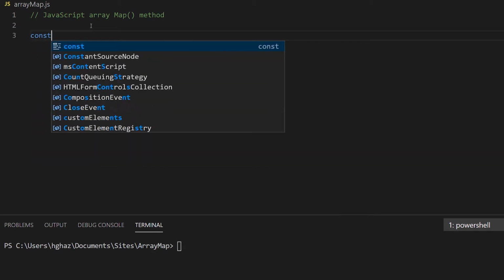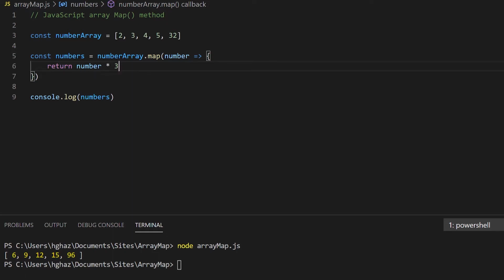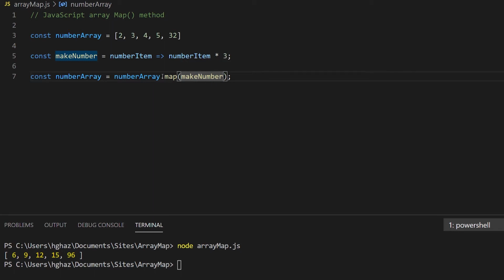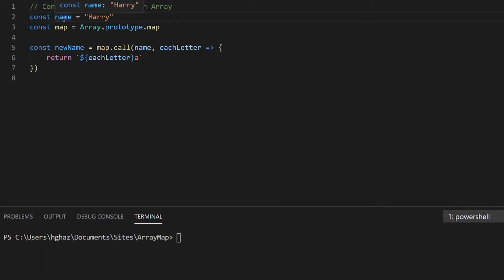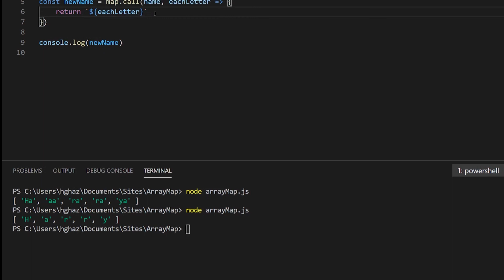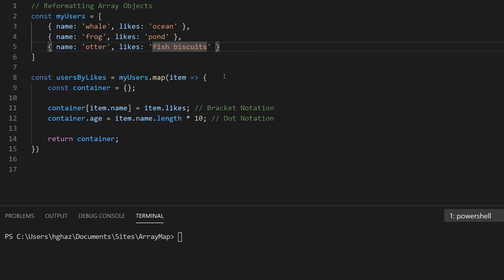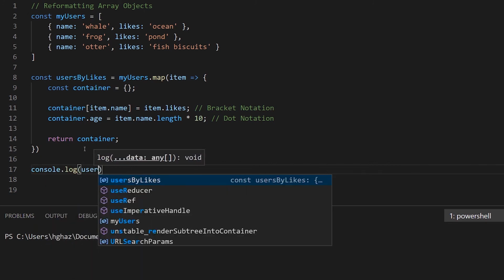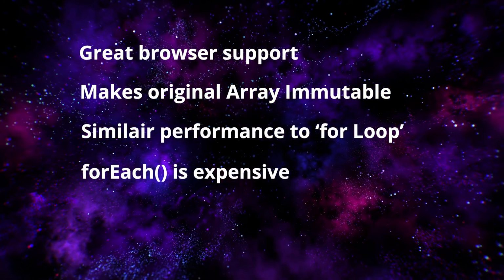Map Arrays Made Easy: A Beginner's Tutorial in JavaScript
Are you looking to improve your frontend web development skills? Then, get ready to take your coding game to the next level with our comprehensive tutorial on the JavaScript Array Map method! In this video, we'll teach you all about the power of Array Map, and how it can be a game-changer for working with data/APIs in web development. You'll learn how to use this important method to manipulate arrays with ease, and how it can help you build more dynamic and interactive web applications. So, whether you're a beginner or an experienced developer, join us and discover how to start using Array Map today to supercharge your frontend skills!